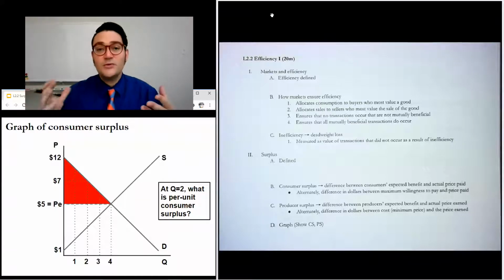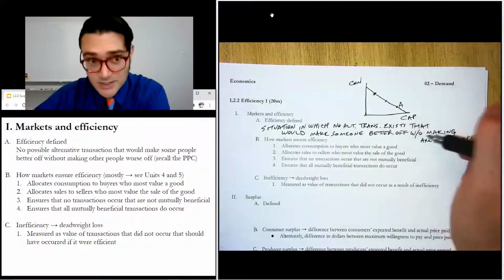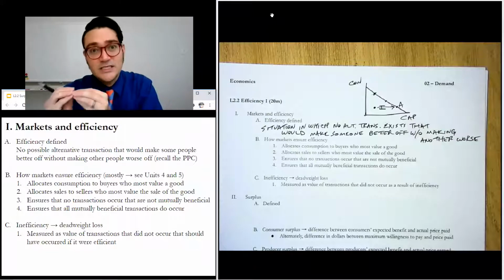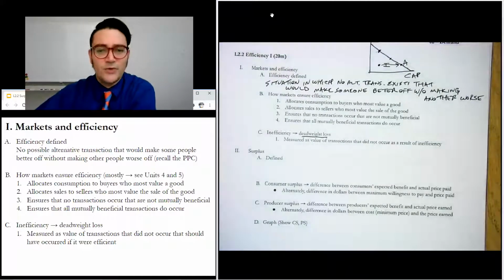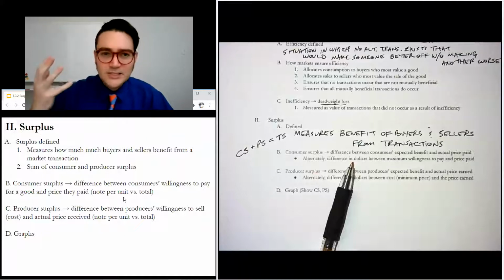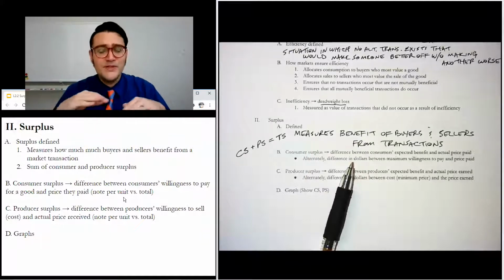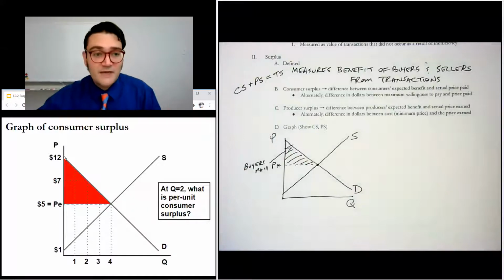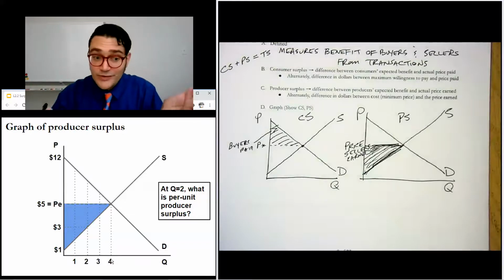L2.2 Efficiency 1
Lecture about efficiency of markets and surpluses